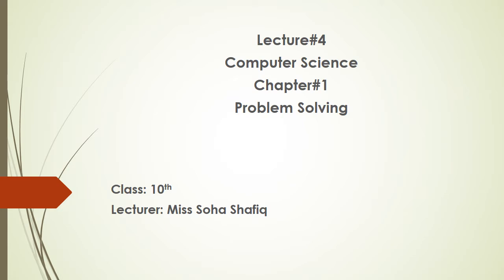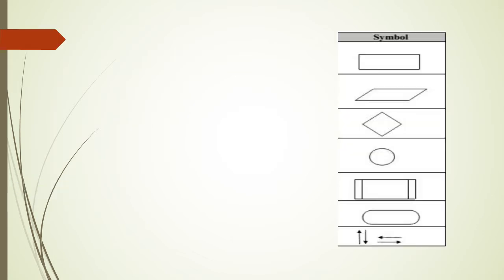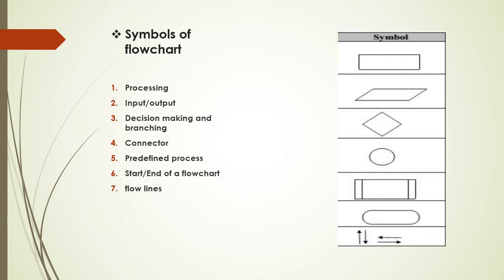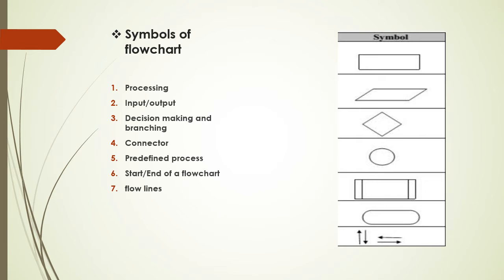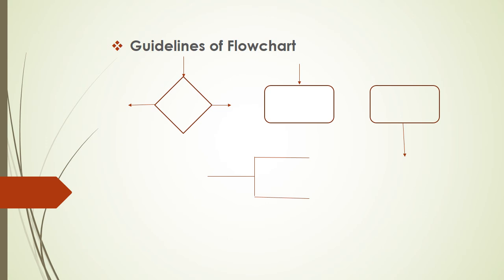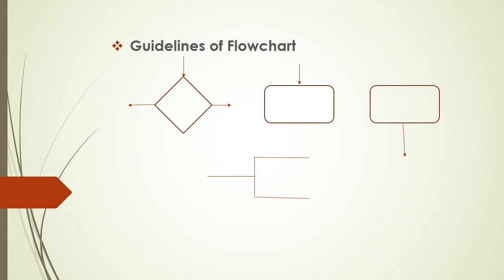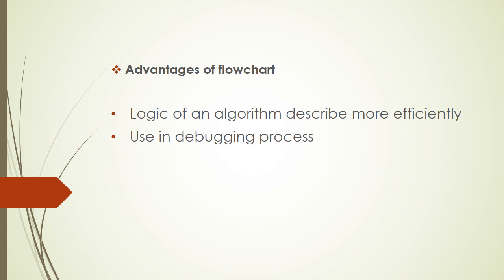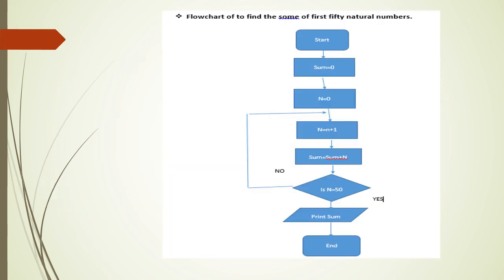10th computer lec#4